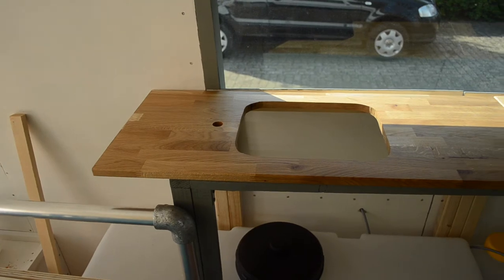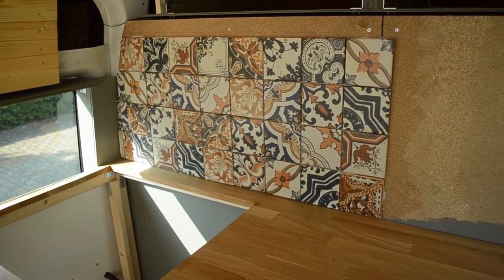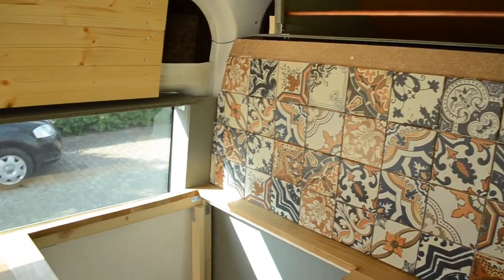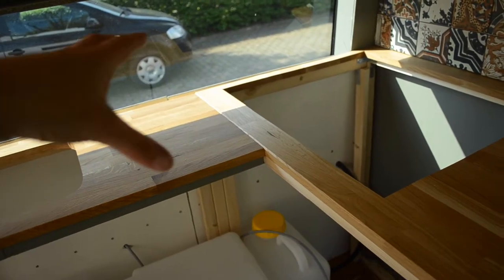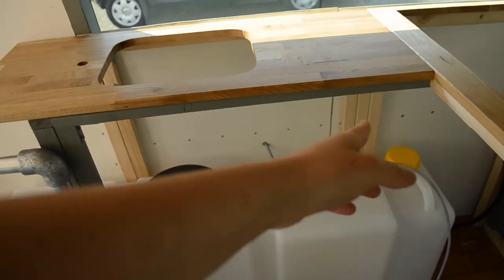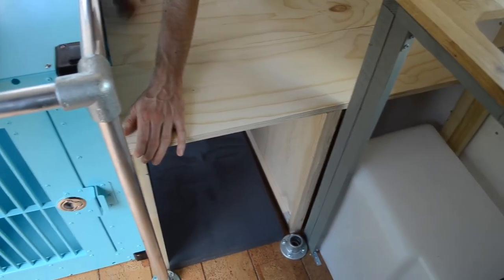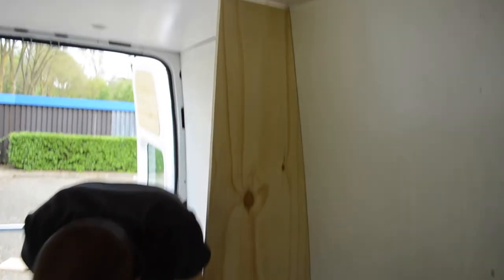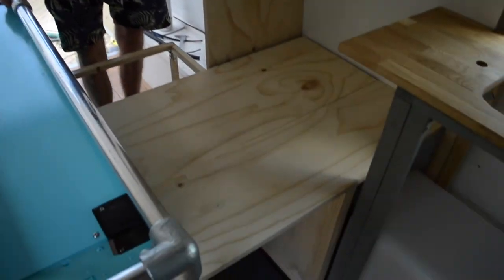Toilet Frame and Starting on the Wardrobe - Campervan Conversion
CAMPERVAN CONVERSION